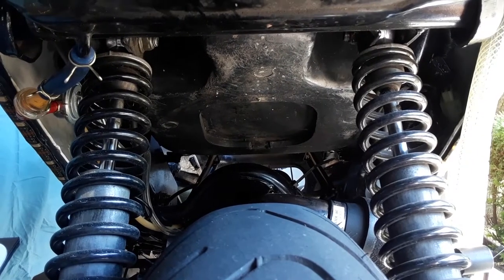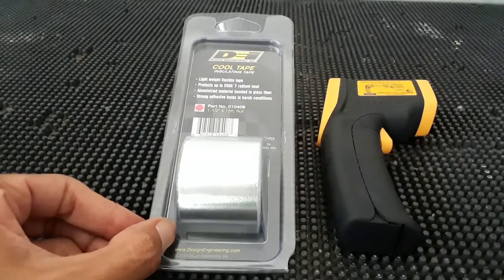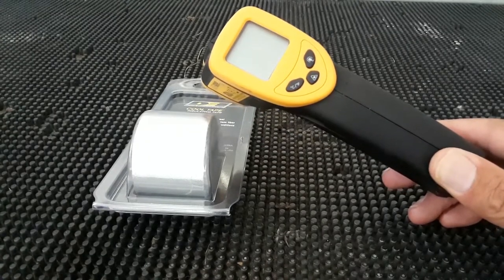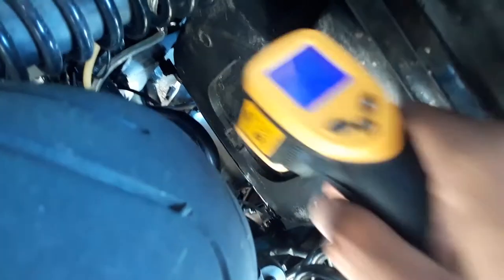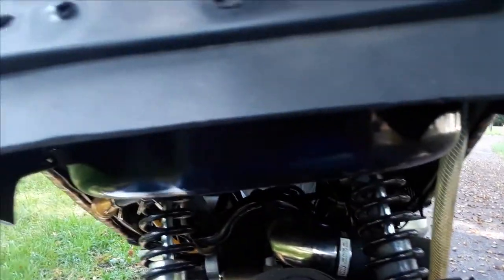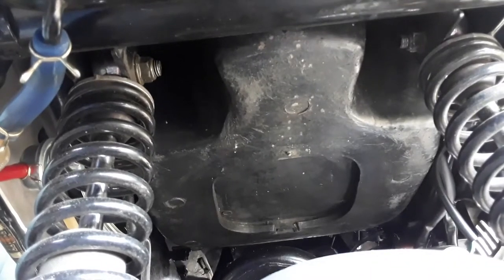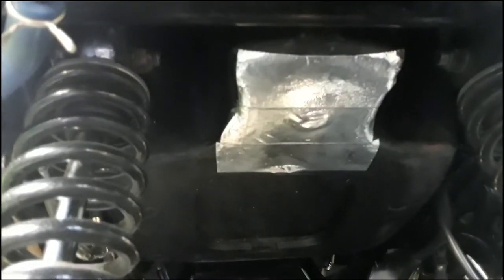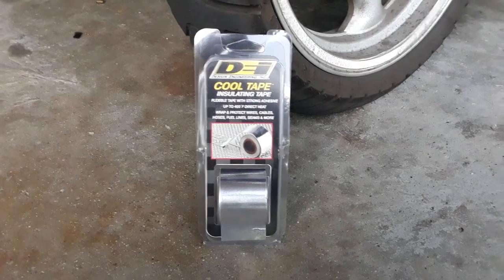Cooling Tape...Does it work?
Just a little experiment on a product that is suppose to reduce heat.